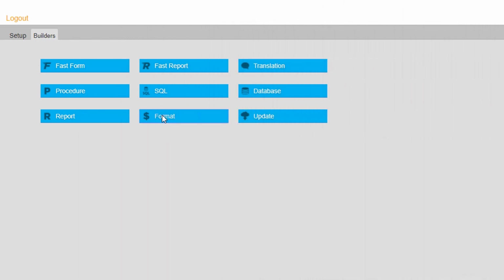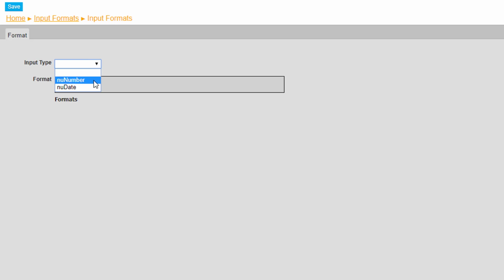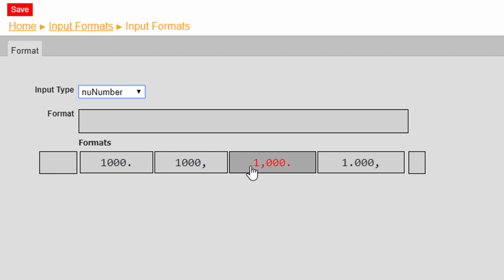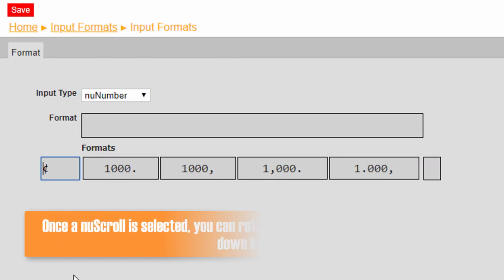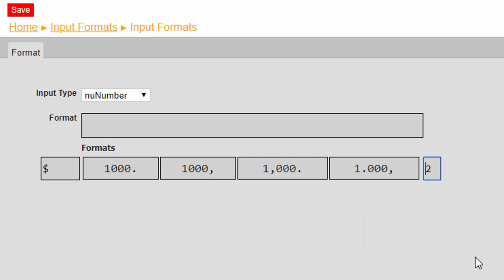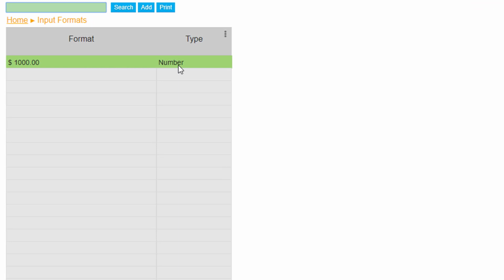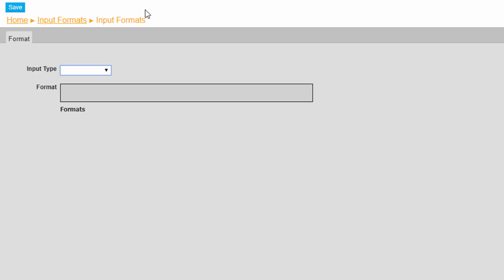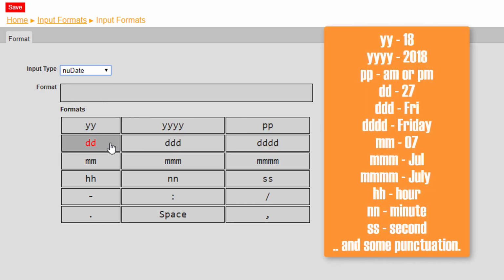How To Use Format Builder With nuBuilder Forte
NuBuilder Forte is the 4th version of nuSoftware’s open source application.

TRANSCRIPT:
The format builder tool allows you to create custom formats for date and price within your database.
The format builder allows you to create a nuDate and a number

First, we will add a new record and select the input type, nuNumber.
Here we have 4 punctuation types [1000.], [1000,], [1,000.] and [1.000]
To the left of these format choices we have a nuScroll object that allows you to add a currency sign.
To the right of these format choices we have a nuScroll object that allows you to select the number of decimal places.
Here we will create a 1000 dollar format with 2 decimal places.

Once saved we will add a new record and select the input type, nuDate.
Here we have a variety format and punctuation choices. Each will be listed on the right of your screen.
Here we will create day/month/year format (making sure to use forwards slash between all format types).

yy - 17
yyyy - 2017
pp - am or pm
dd - 21
ddd - Tue
dddd - Tuesday
mm - 03
mmm - Mar
mmmm - March
hh - 15
nn - 20
ss - 01
.. and some punctuation.